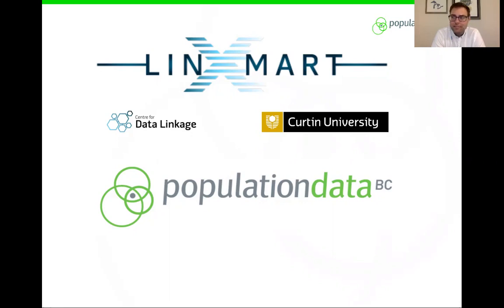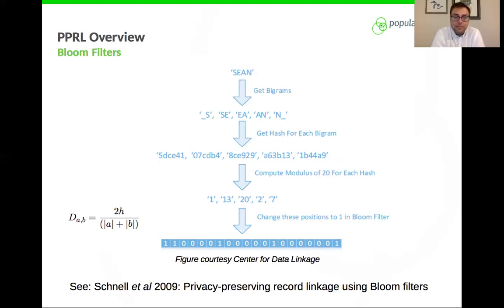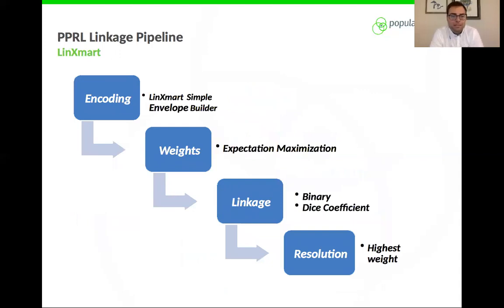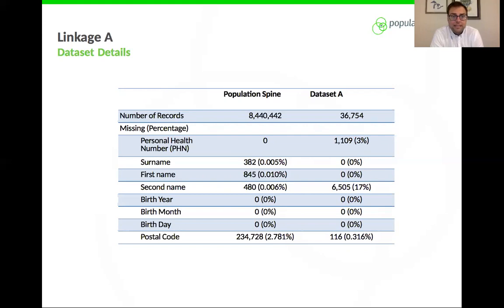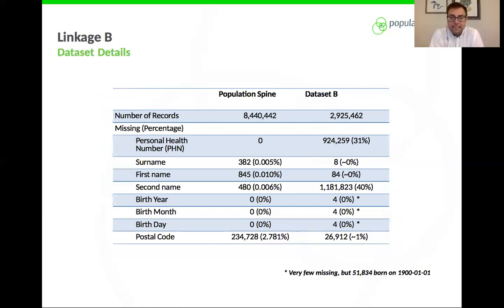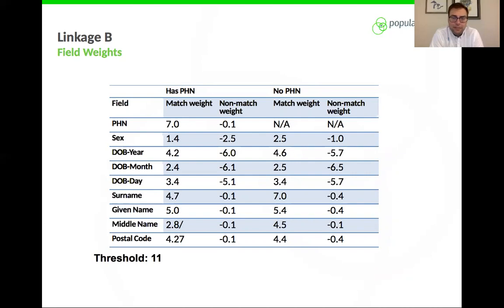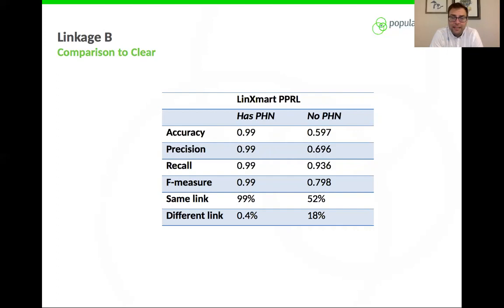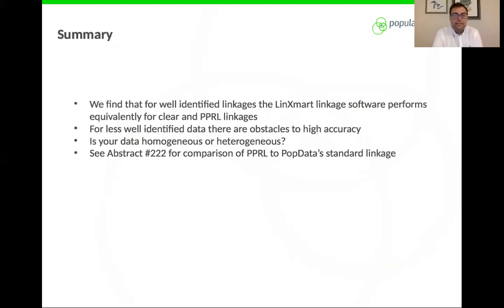IPDLN 2020 Conference: On-Demand Video on "Evaluating PPRL vs Clear Text Linkage With Data"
Michael Jarrett, Programmer/Analyst at the Population Data BC, delivers the On-Demand presentation on "Evaluating PPRIL vs Clear Text Linkage with Real-World Data".